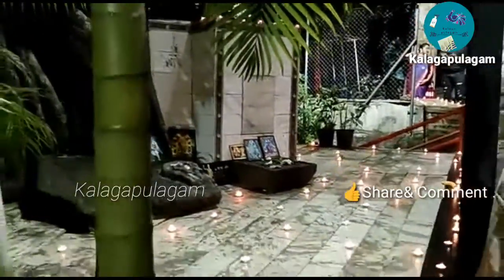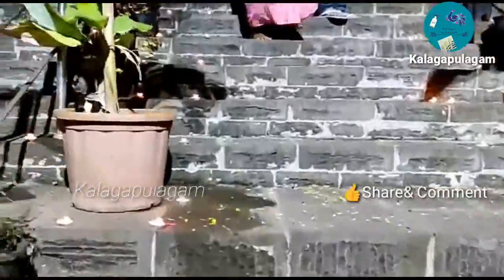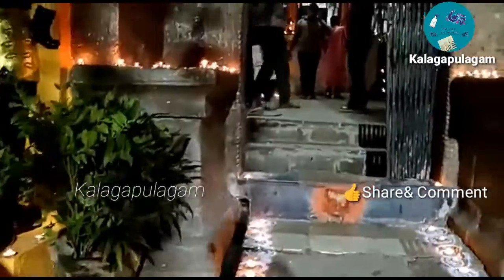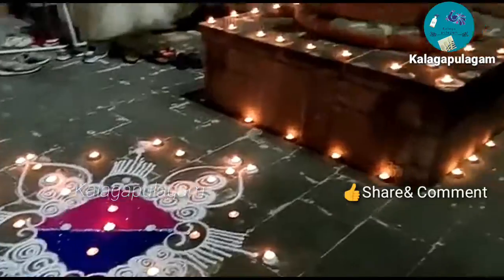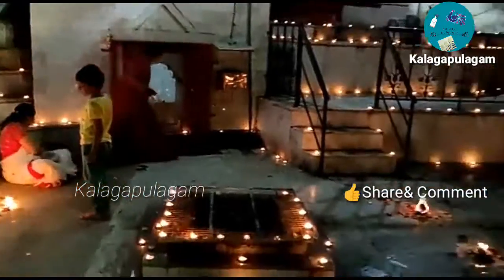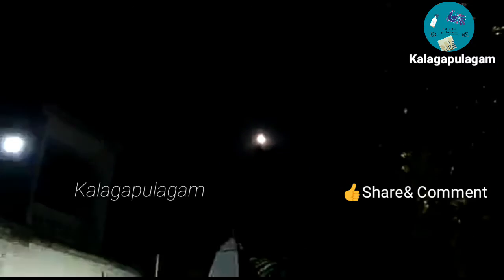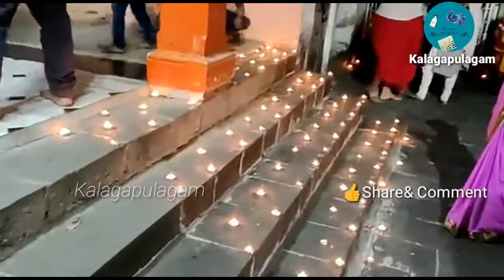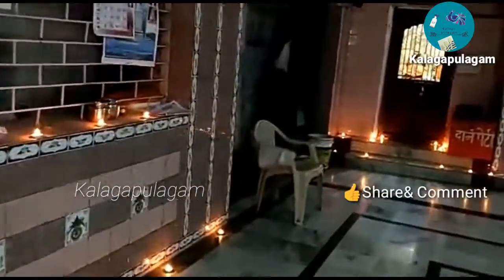Karthika Pournami / Shiva Temple / Built during Pandavas era / Kalagapulagam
Look at this temple decorated with candles and diyas. This is a Shiva temple in Yerawada (Pune) built during Pandavas time. Take a look and enjoy the video.